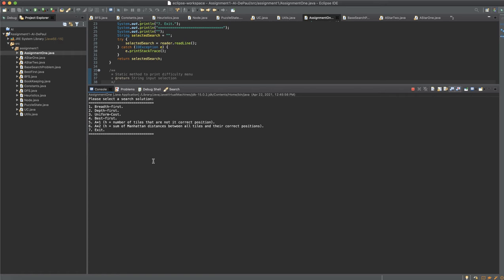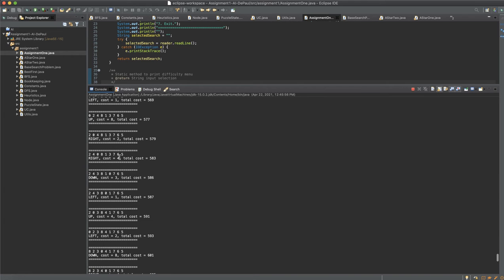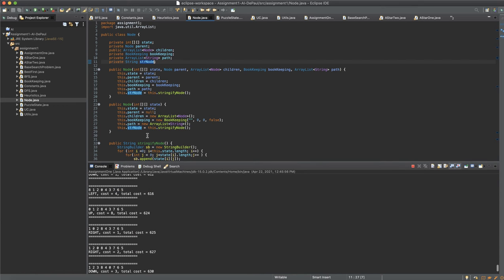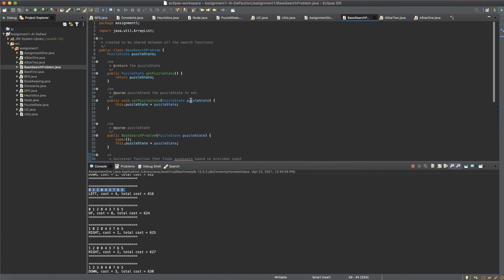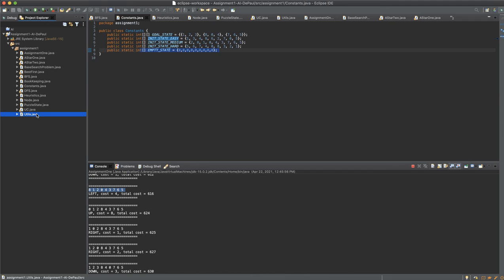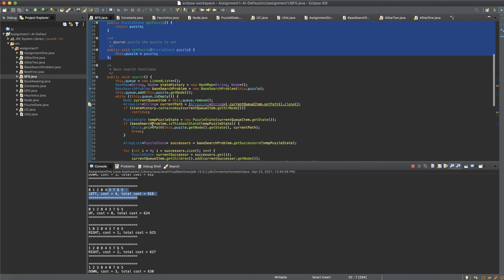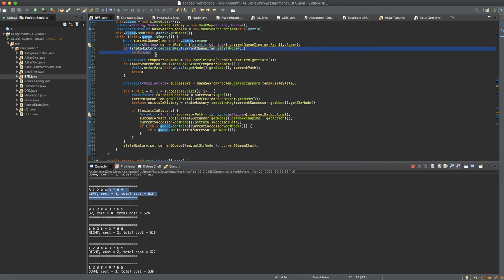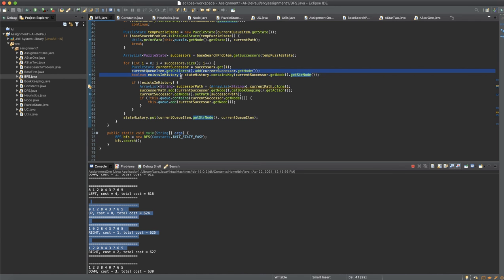AI Assignment1 FaisalIrfan